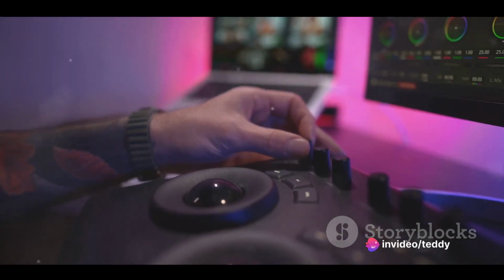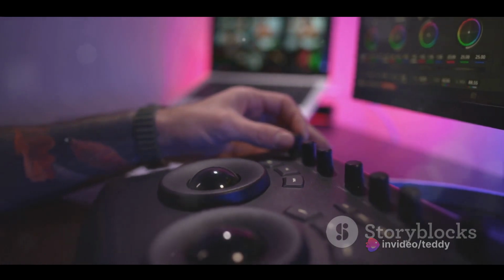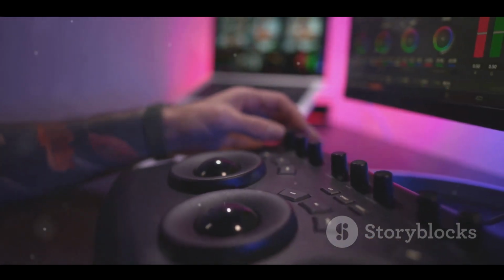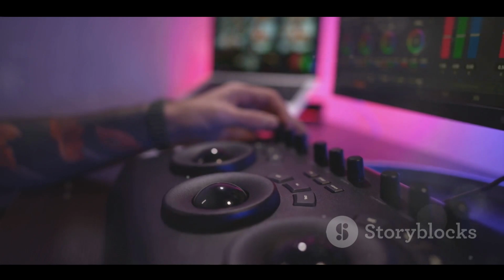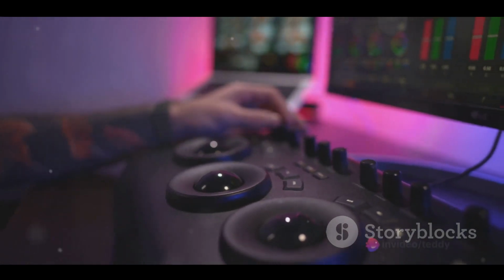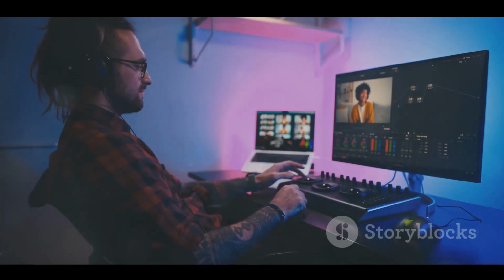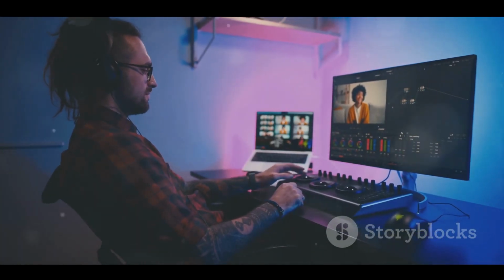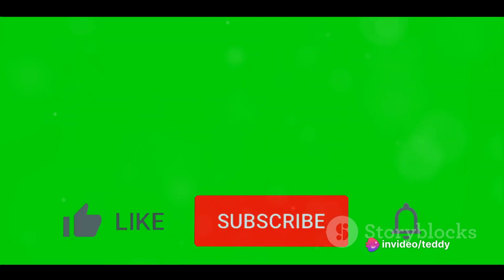How to make a youtube video according to wikihow